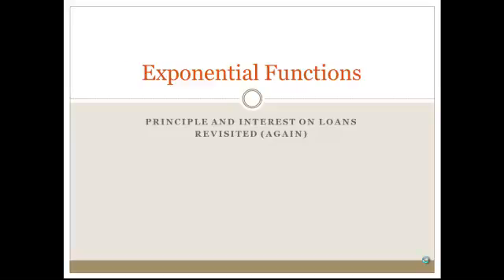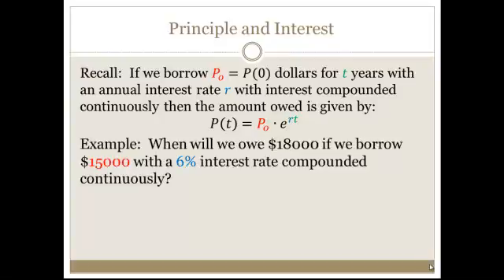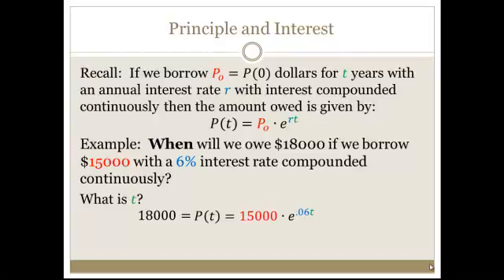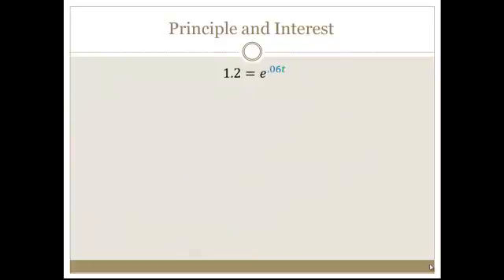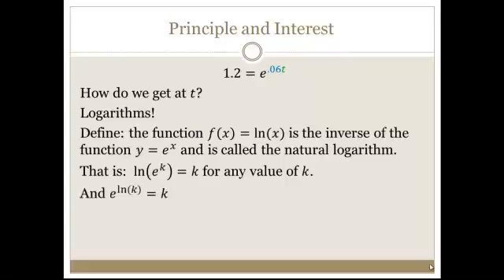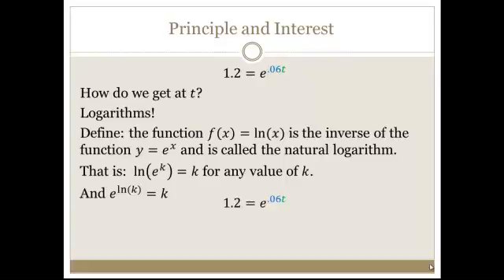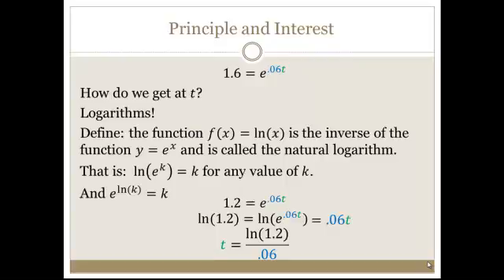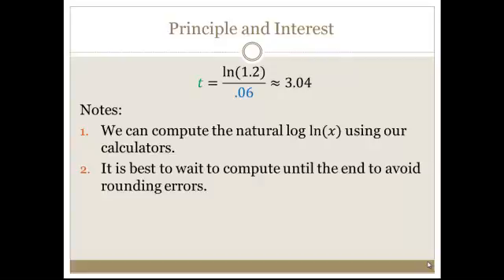Revisit Interest with logs